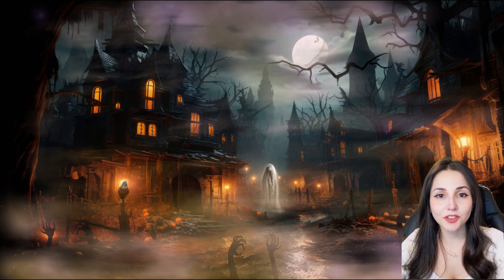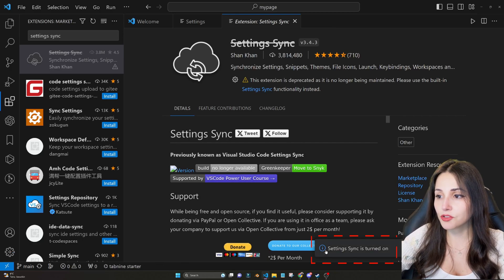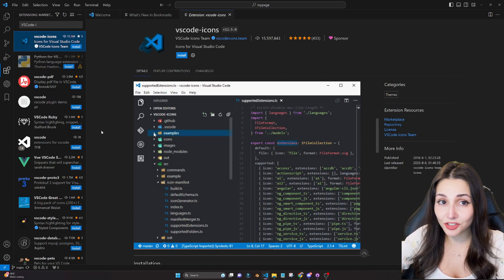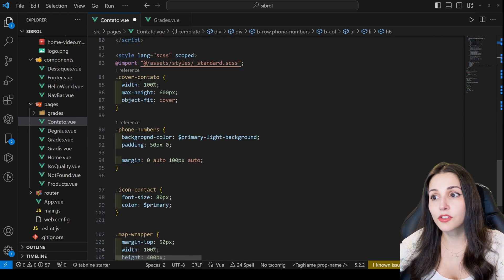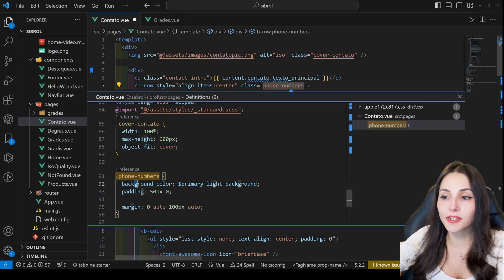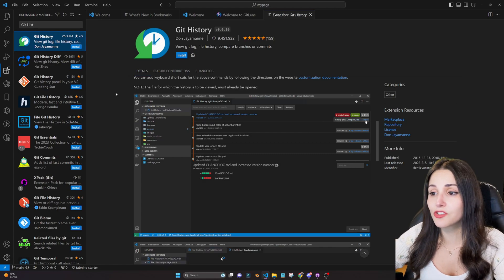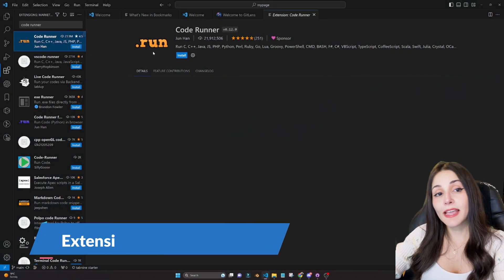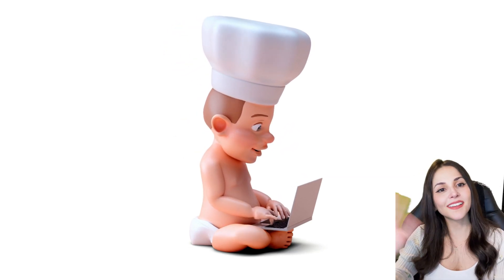Visual Studio Code Extensions You Need In 2023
I've reinstalled VS Code in a new computer from scratch and reviewed the extensions I've been using with VS Code for a while. I found some new interesting ones and I hope they can be useful to you too!

Timestamps:
00:00 - Intro
00:40 - Tools
02:21 - Formatting & Readability
05:21 - CSS & Style
06:07 - Snippets
06:43 - Git
07:35 - Previewers
08:43 - Testing